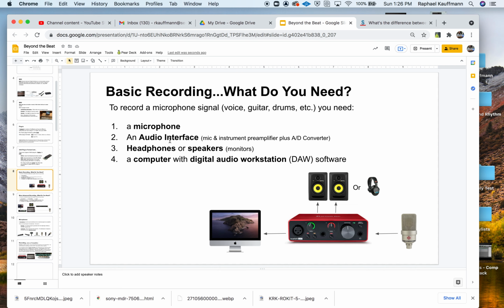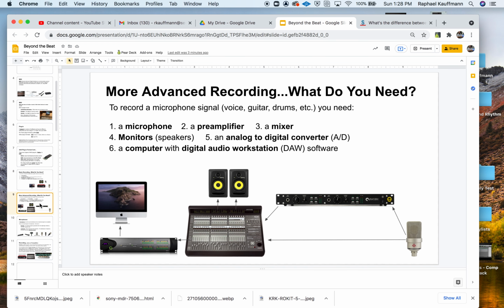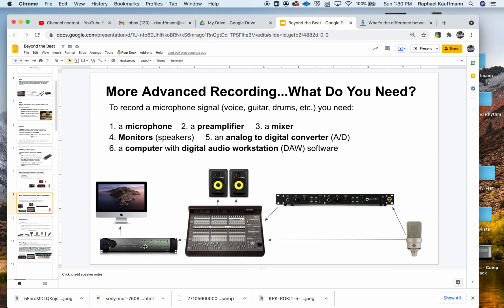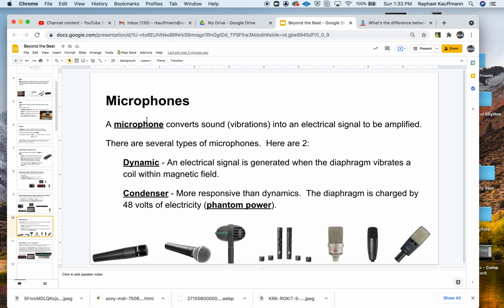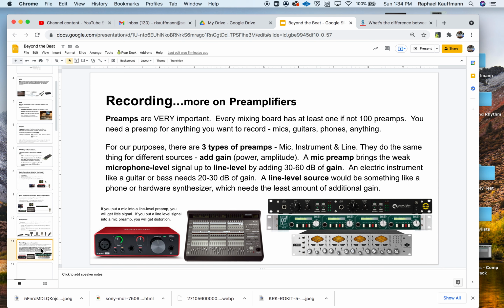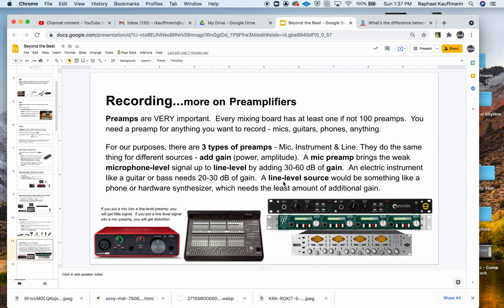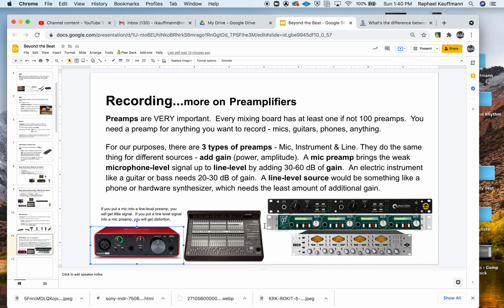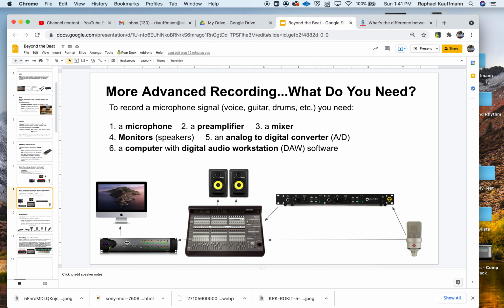WHS - Basic Recording